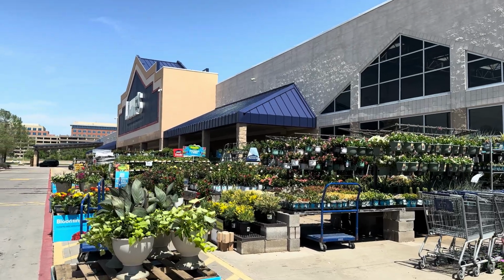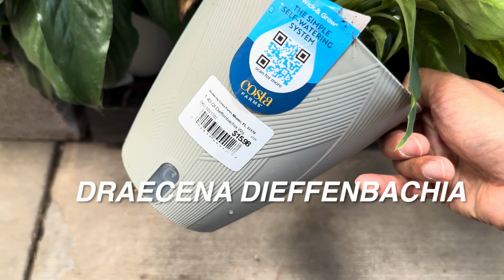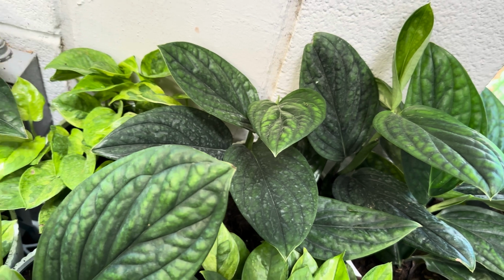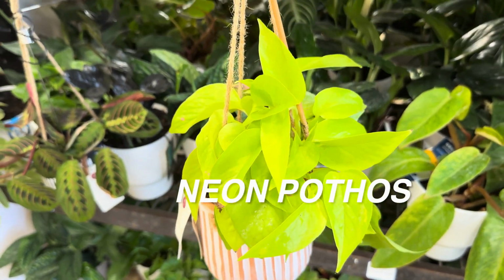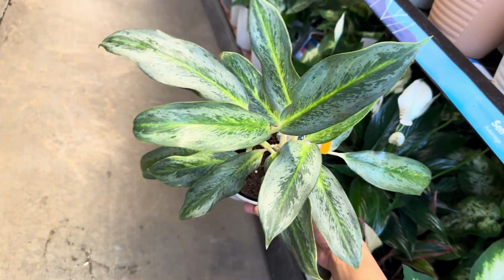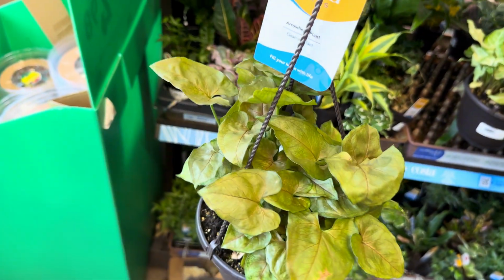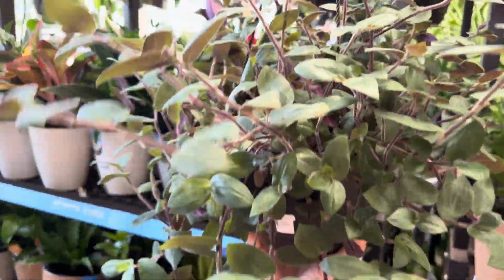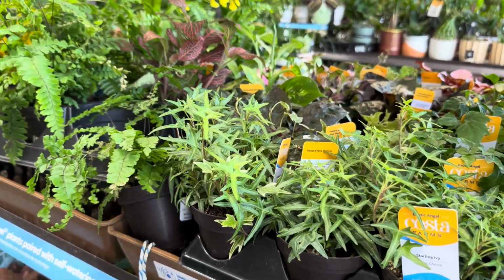Big Box Store Plant Shopping at Lowe's Cheap and Inexpensive Houseplants from Costa Farms Plant Haul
Big Box Store Plant Shopping

Join me on a delightful plant shopping adventure at Lowe's in Plano, Texas! In this video, we'll explore a variety of cheap and inexpensive houseplants perfect for any indoor space. Whether you’re a seasoned plant parent or a beginner, I’ll share valuable tips on how to save money while shopping for your favorite greenery.

We’ll dive into plant pricing, highlighting great deals on easy-care houseplants from top brands such as Costa Farms, Urban Jungle Plants, and Live Trends Design. I’ll provide plant care tips to ensure your new leafy friends thrive in your home.

Don’t miss my insider strategies for scoring the best deals at big box stores and learn about low-maintenance plants that are ideal for busy lifestyles. From Snake Plants to Pothos and Peace Lilies, I’ve got you covered!

Consider joining my YouTube membership program for only $2.99 to become a Super Plant Foldie and gain access to exclusive content!

Happy planting!

Follow him on Instagram @djbangbeats
For music inquires highly recommend him.